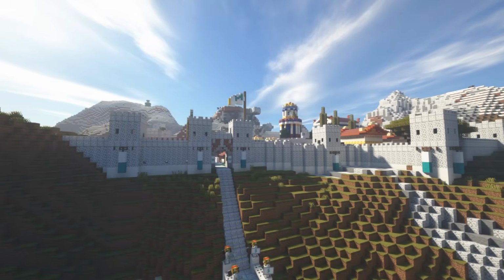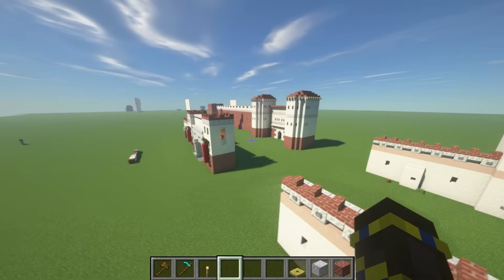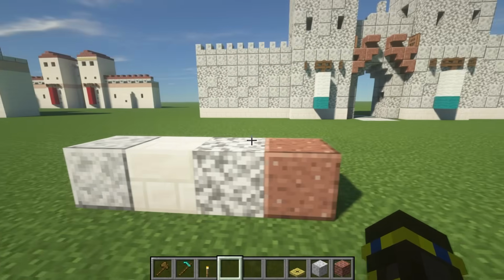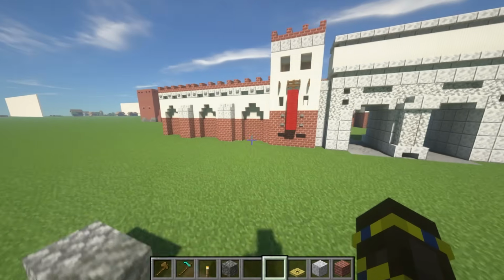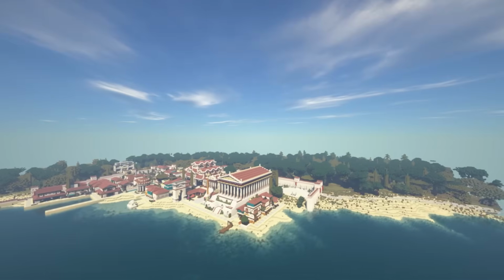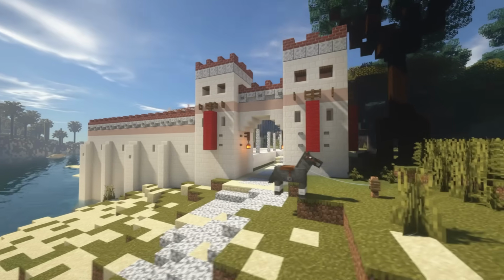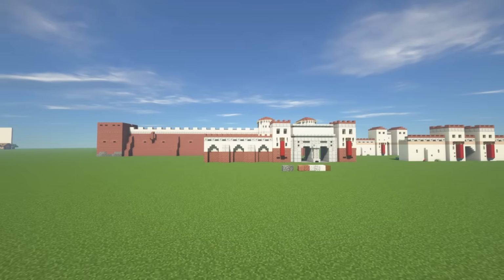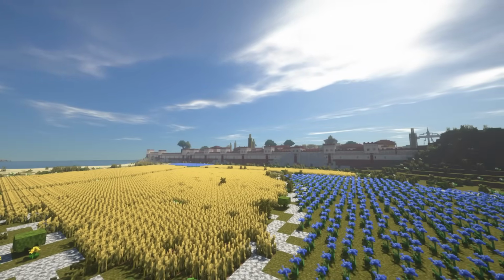Greco-Roman Wall Build Guide: How To Build Greco-Roman City/Fortress Walls In Minecraft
In today's video, we're going to explore how ancient Greeks and Romans built their fortifications, and how you can bring those same design principles into your Minecraft builds.

This creative guide aims to show how different building materials, shapes, and engineering ideas can inspire your own Greek and Roman walls, towers, and gateways in Minecraft inspired by real world structures and history!